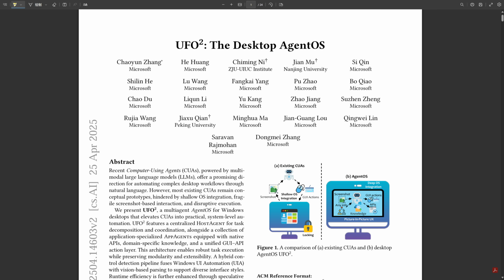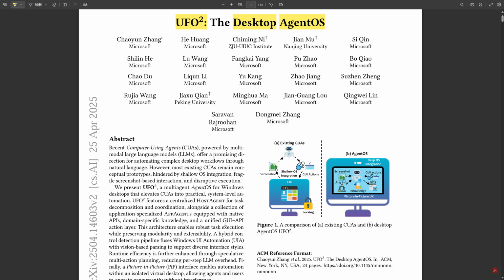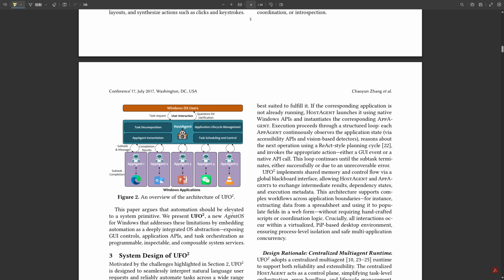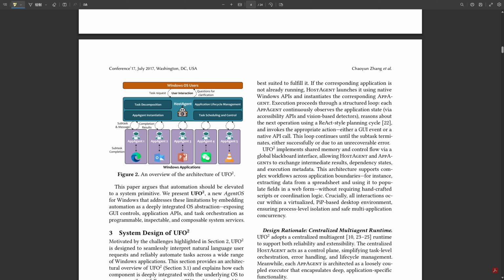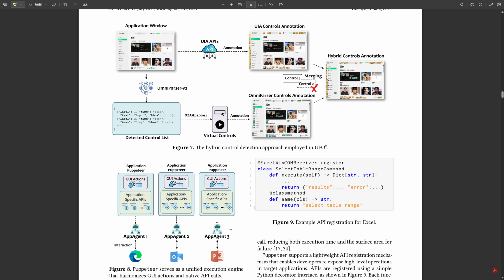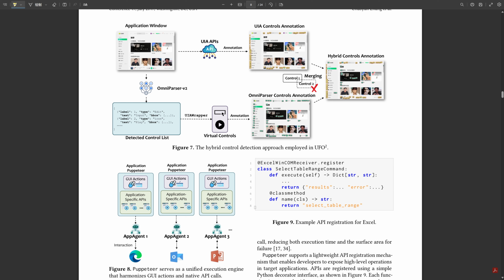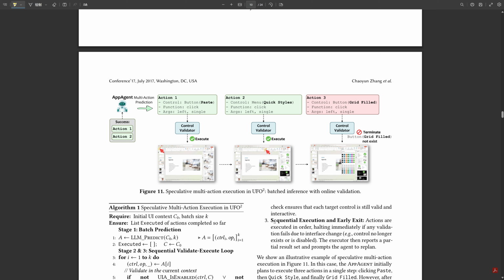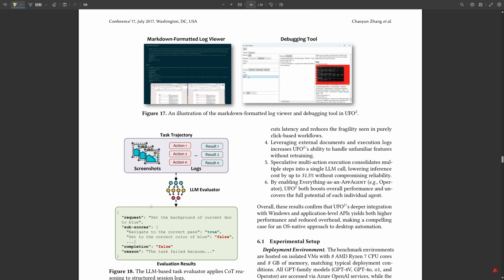UFO2: The Desktop AgentOS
Recent Computer-Using Agents (CUAs), powered by multimodal large language models (LLMs), offer a promising direction for automating complex desktop workflows through natural language. However, most existing CUAs remain conceptual prototypes, hindered by shallow OS integration, fragile screenshot-based interaction, and disruptive execution.
We present UFO2, a multiagent AgentOS for Windows desktops that elevates CUAs into practical, system-level automation. UFO2 features a centralized HostAgent for task decomposition and coordination, alongside a collection of application-specialized AppAgent equipped with native APIs, domain-specific knowledge, and a unified GUI--API action layer. This architecture enables robust task execution while preserving modularity and extensibility. A hybrid control detection pipeline fuses Windows UI Automation (UIA) with vision-based parsing to support diverse interface styles. Runtime efficiency is further enhanced through speculative multi-action planning, reducing per-step LLM overhead. Finally, a Picture-in-Picture (PiP) interface enables automation within an isolated virtual desktop, allowing agents and users to operate concurrently without interference.
We evaluate UFO2 across over 20 real-world Windows applications, demonstrating substantial improvements in robustness and execution accuracy over prior CUAs. Our results show that deep OS integration unlocks a scalable path toward reliable, user-aligned desktop automation.